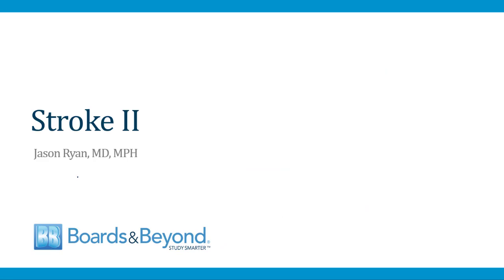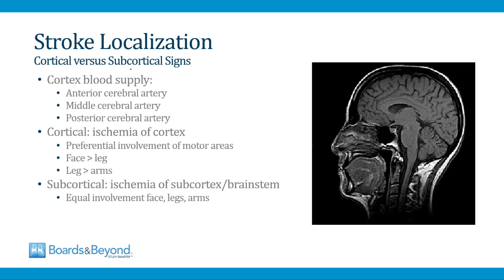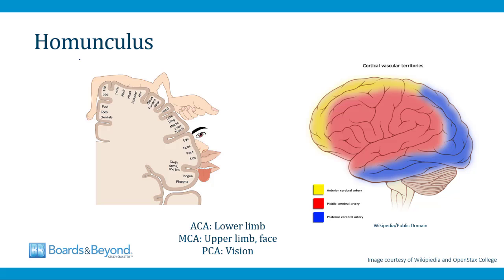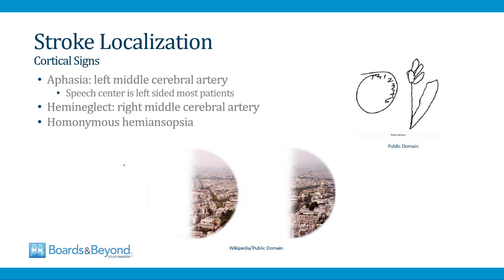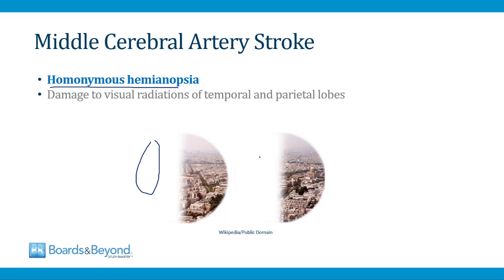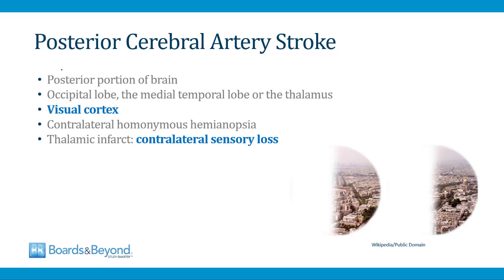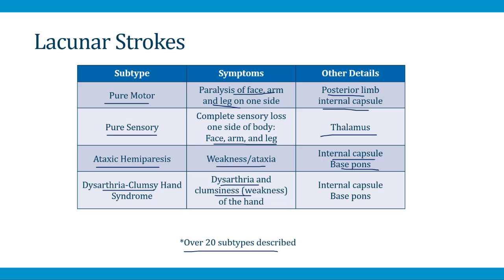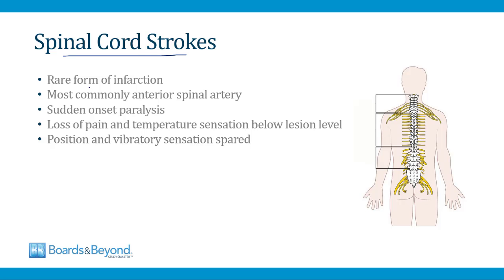Neurology Step 2-3 — Stroke II — Boards and Beyond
Stroke II is the second video on stroke in the Neurology section of Step 2-3-Clinical. In this video, Dr. Ryan discusses stroke localization, including the signs that indicate different types of stroke and the reason for each of the signs based on the nerves affected by the location of the thrombus. Neurology attendings frequently ask about this material on rounds, and it is sure to come up on exams!

Each Step 2-3-Clinical video has associated USMLE-style questions that can be used as a post-video review as shown below. All questions are also available for members to build custom quizzes with through the Step 2-3-Clinical question bank.

to learn more.